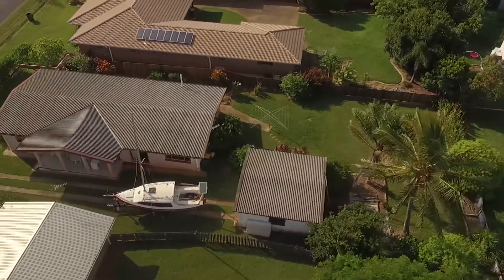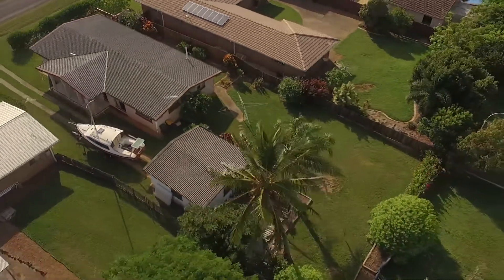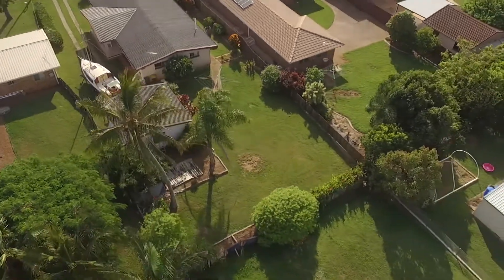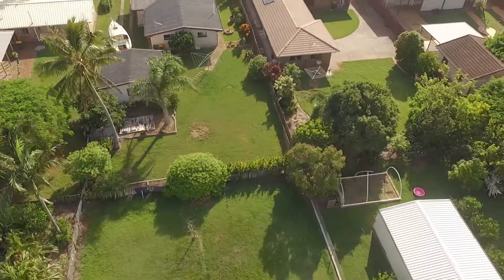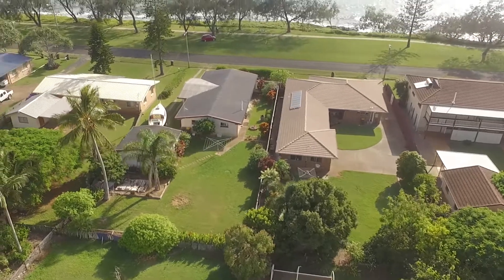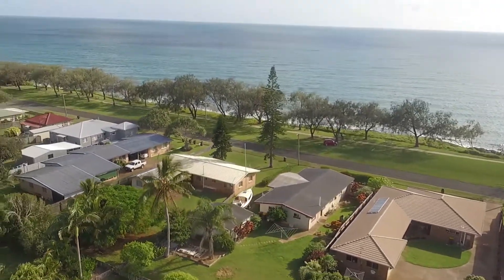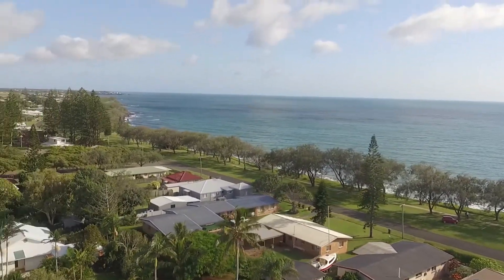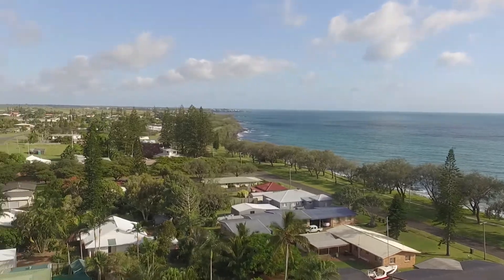Rob Bolton introducing 30 the esplanade, Elliot Heads, QLD, 4670